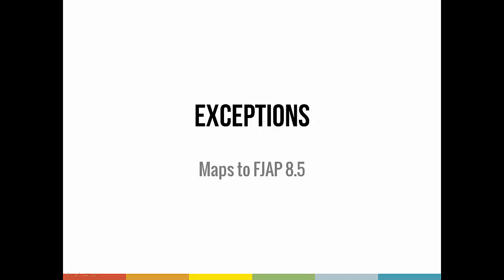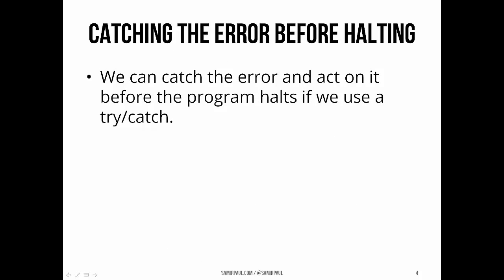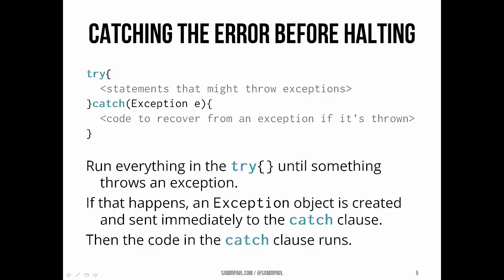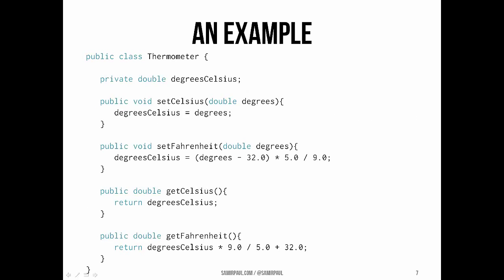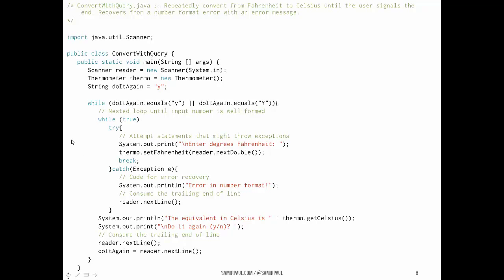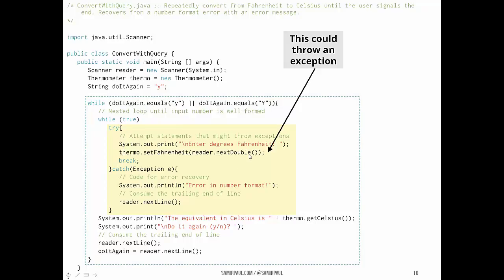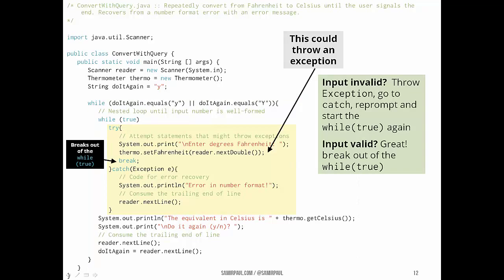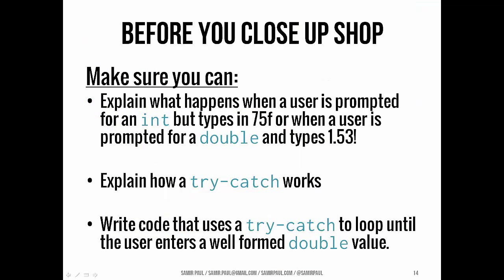04_02 Handling Number Format Exceptions During Input